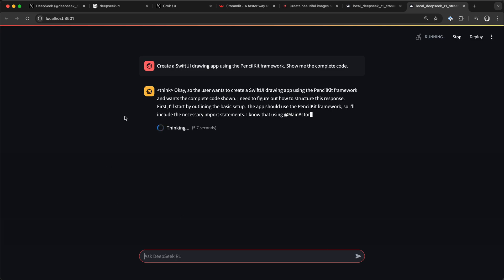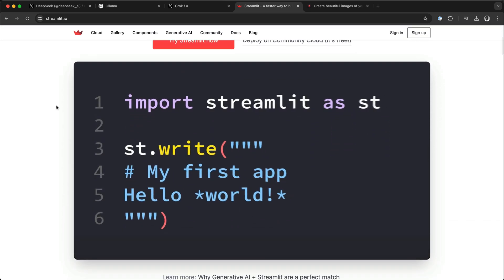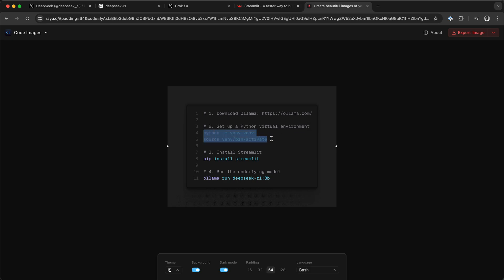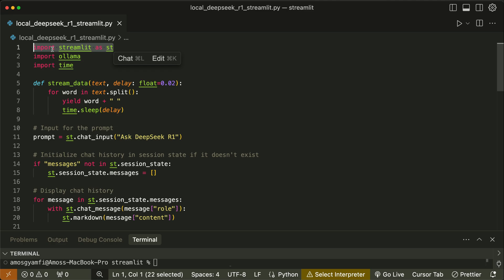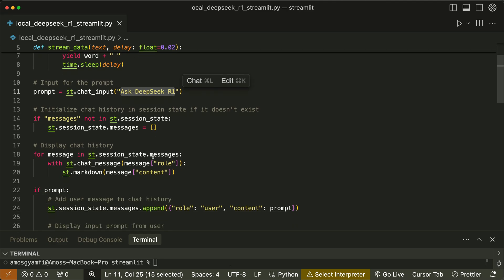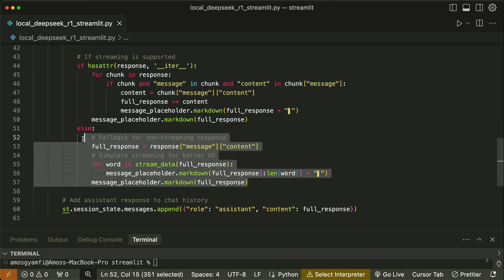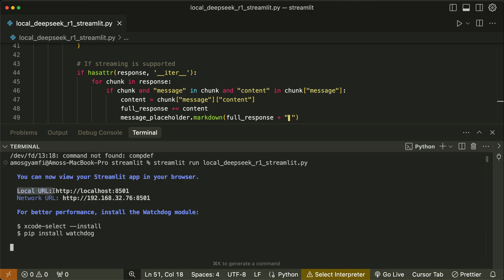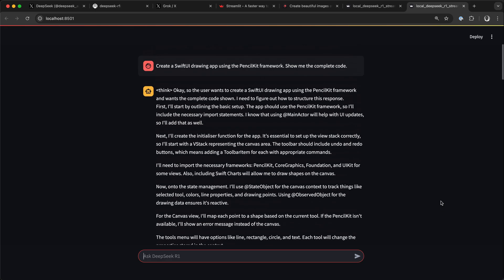Build a Local LLM Chat: Ollama + DeepSeek R1 + Streamlit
This video will help you understand how to build your own AI chat UI using Streamlit and chat with the DeepSeek R1 model as a local LLM via Ollama. Enjoy.

Learn more on Udemy